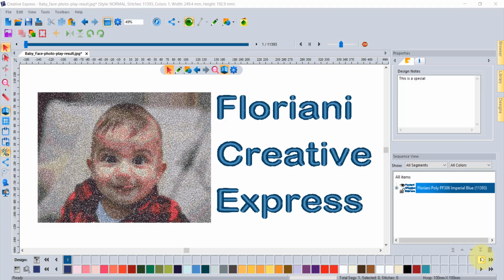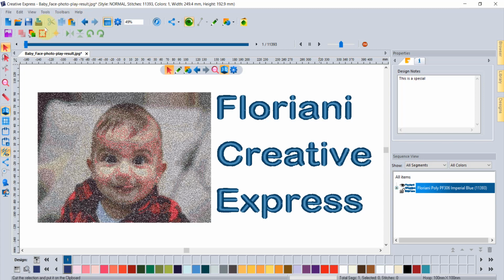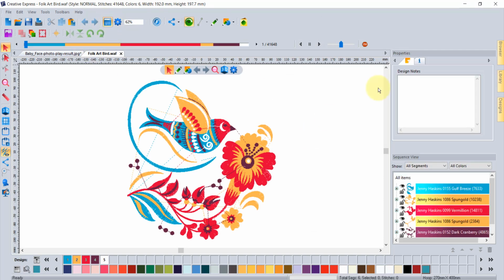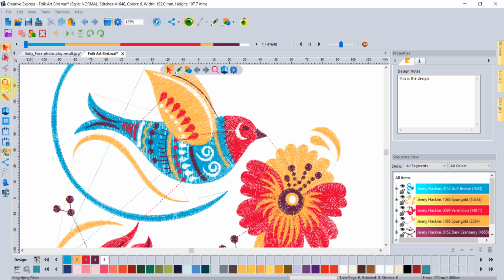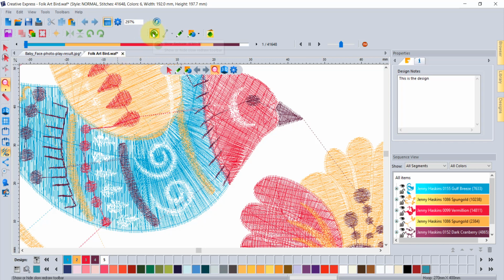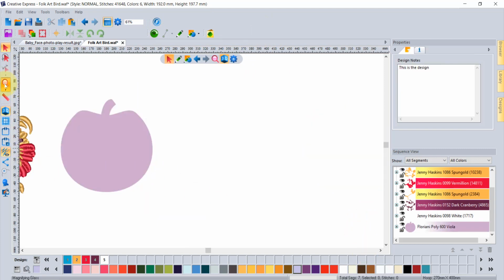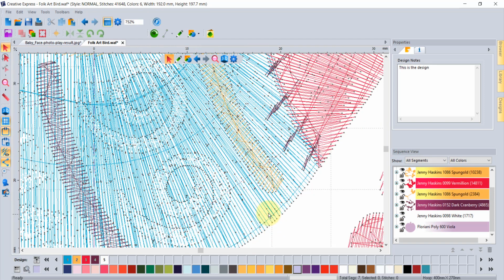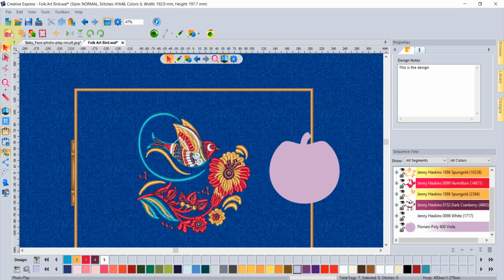Tour the Floriani Creative Express Workspace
Creative Express
Build 3718F

This video will help you learn what all of the tools on workspace are about and how to adjust the various display settings.  Floriani is famous for creating software that is easy to use and has tools that are only one or two clicks away.